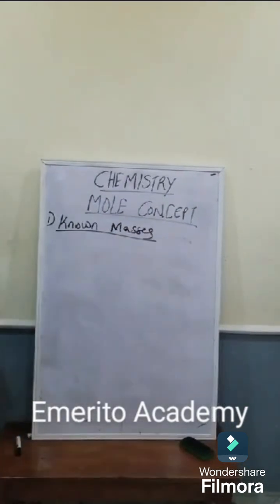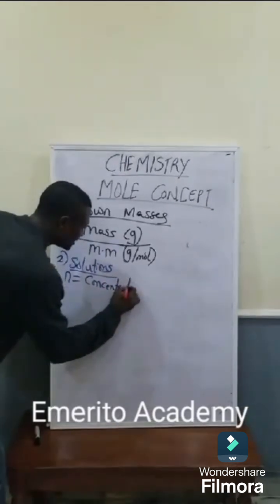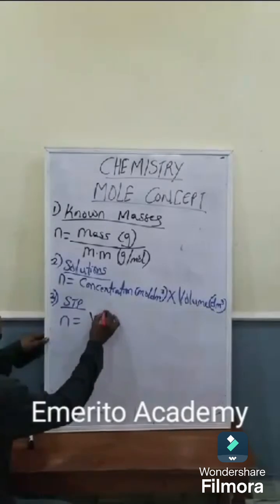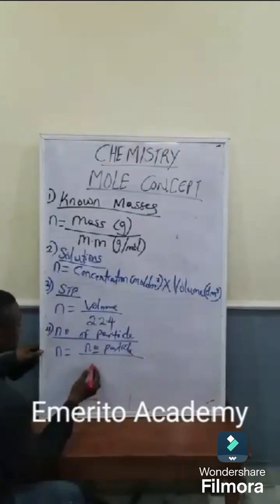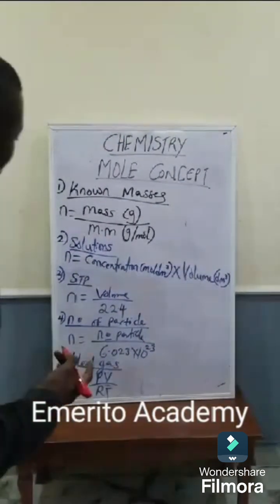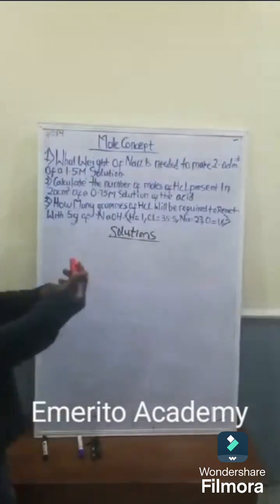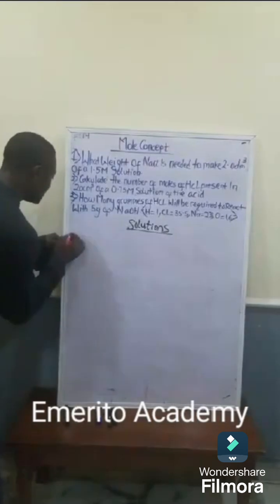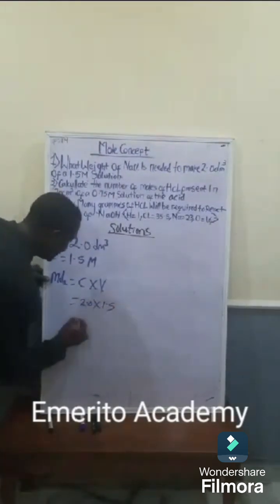Mole Concept Explained–Chemistry Made Easy!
In this video, we break down the Mole Concept, one of the fundamental topics in chemistry. You'll learn:
✅ What a mole is and why it's important
✅ Avogadro’s number and its significance
✅ How to convert between moles, mass, and number of particles
✅ Simple tricks to solve mole-related problems

This lesson is perfect for JAMB, WAEC, NECO, and other chemistry exams!